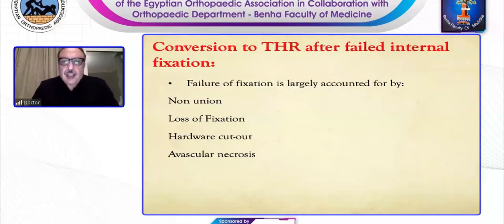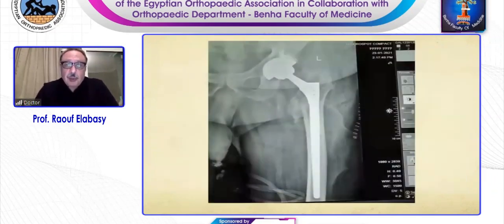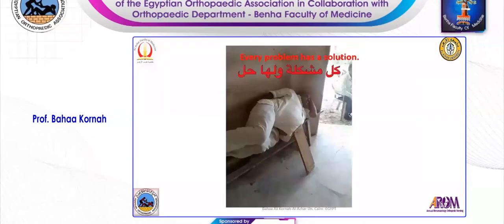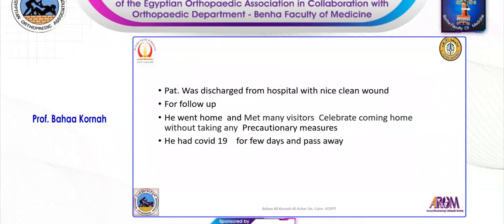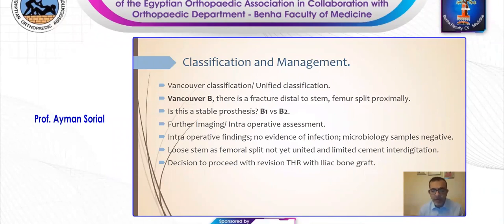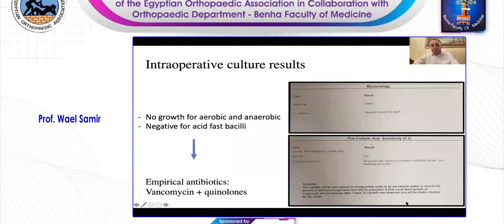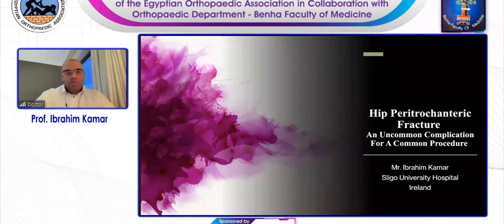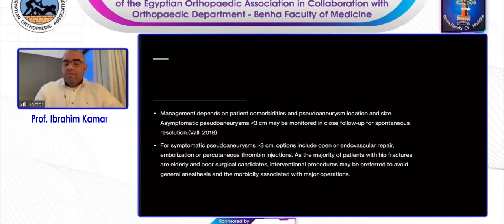Session 8 ( Hip Problems From A to Z )